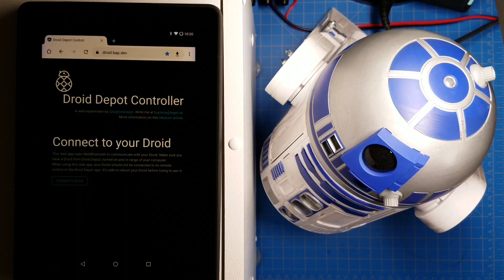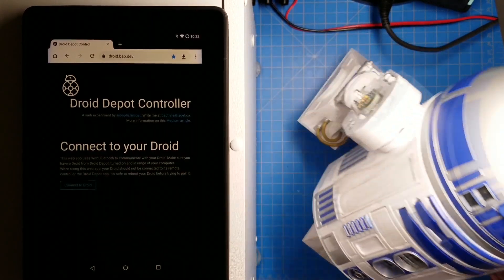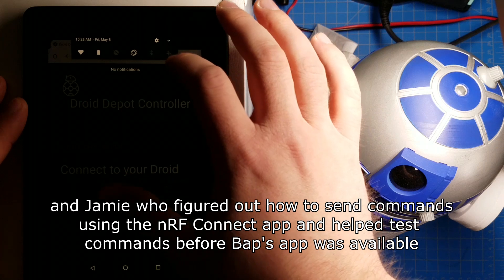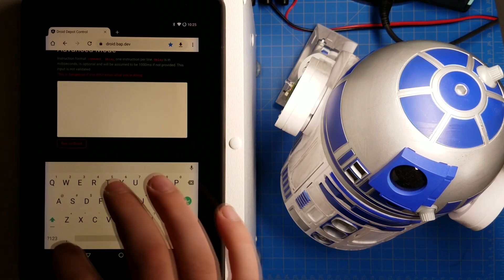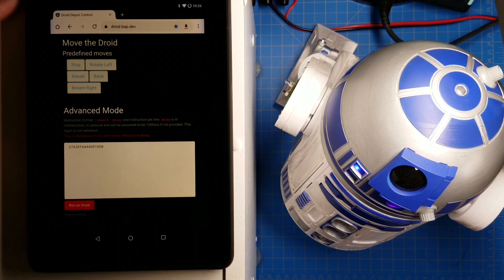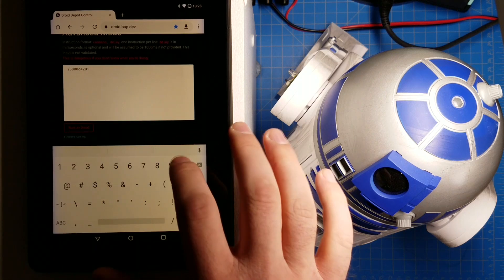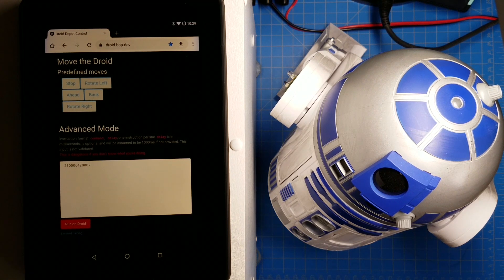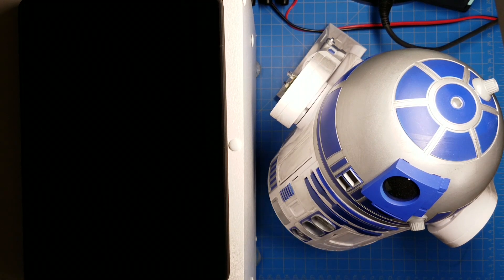Control Your Droid With Bluetooth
Disney recently released the Droid Depot app which allows you to control your droid with your smartphone. By monitoring the bluetooth communications with the droid it's possible to create a list of commands that can then be used to control the droid with a custom bluetooth application.

This video demonstrates controlling a Galaxy's Edge droid with a custom bluetooth application developed by Bap and is located You will need to use Chrome in order for the app to work.

This is the product of work by several people working together in the makerspace channel on the Galaxy's Edge Discord server. They are, in no particular order, Jamie, Bap, Cowkitty, and Russ. Without their work this would not be possible.

You can join the Galaxy's Edge discord server and our discussions in makerspace by going